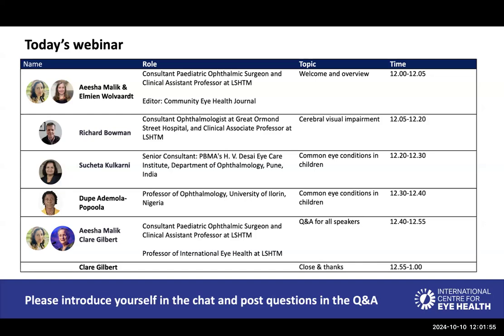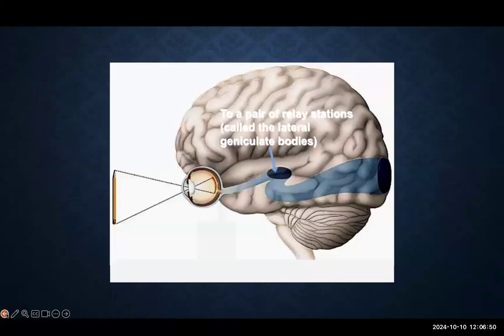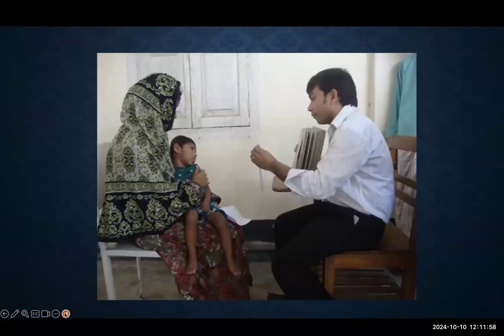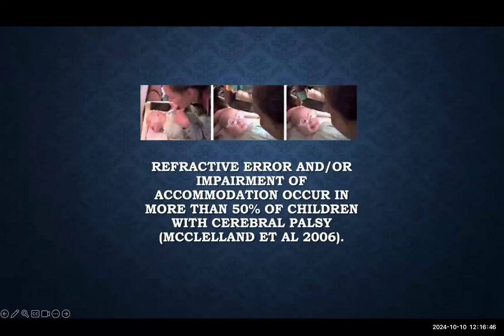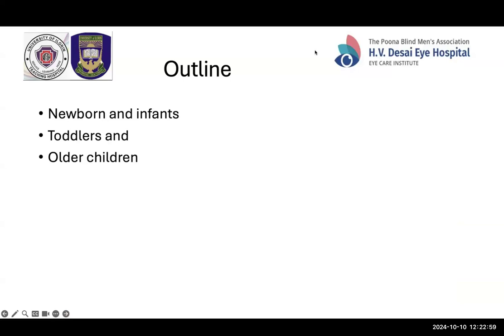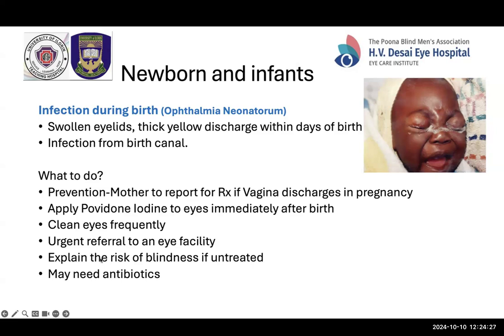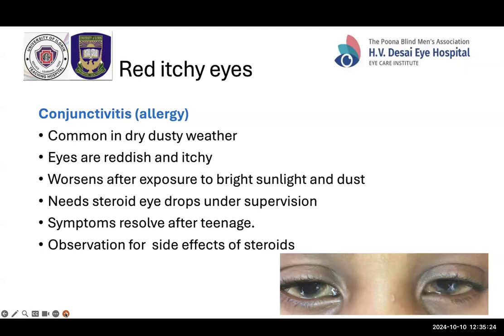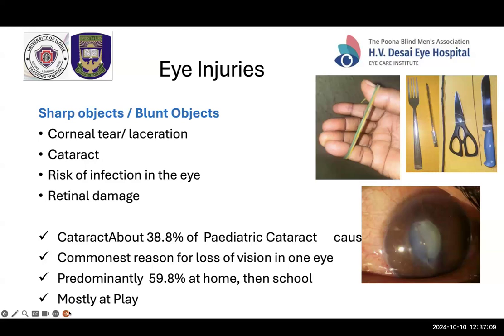Community Eye Health Journal Webinar - Child Eye Health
On 10th October 2024, a webinar was held to celebrate the CEHJ issue 'Improving Eye Care for Children':

The foci of the webinar were common eye conditions in children and cerebral visual impairment.

The session was hosted by:

-Aeesha Malik, Consultant Paediatric Ophthalmic Surgeon and Clinical Assistant Professor at LSHTM

-Clare Gilbert, Professor of International Eye Health at LSHTM

Speakers included:

-Richard Bowman, Consultant Ophthalmologist at Great Ormond Street Hospital, and Clinical Associate Professor at LSHTM, speaking on cerebral visual impairment

-Sucheta Kulkarni, Senior Consultant: PBMA's H. V. Desai Eye Care Institute, Department of Ophthalmology, Pune

-Dupe Popoola, Professor of Ophthalmology, University of Ilorin, Nigeria